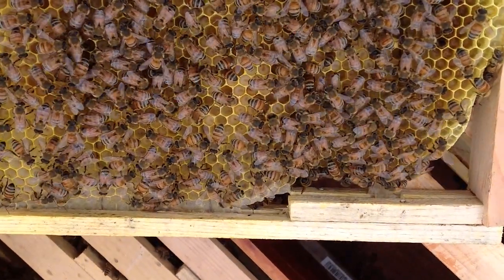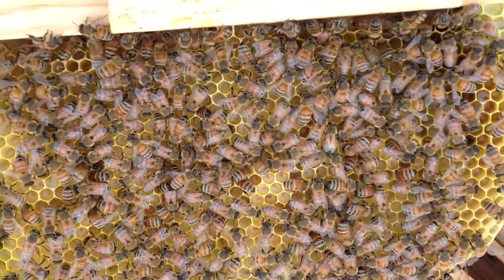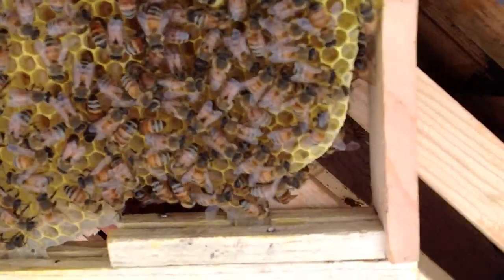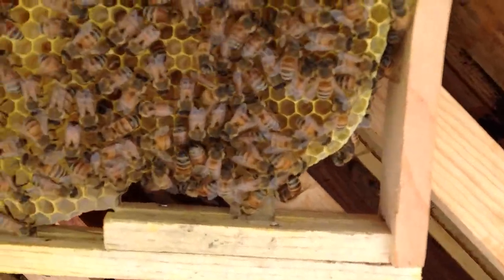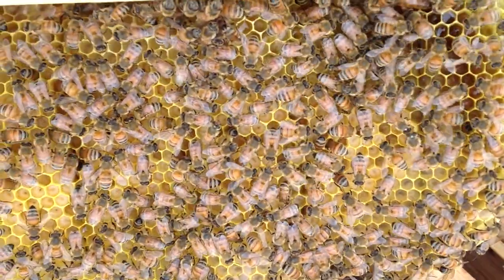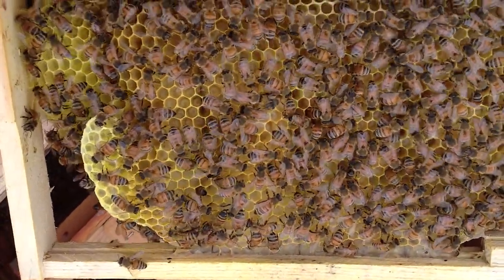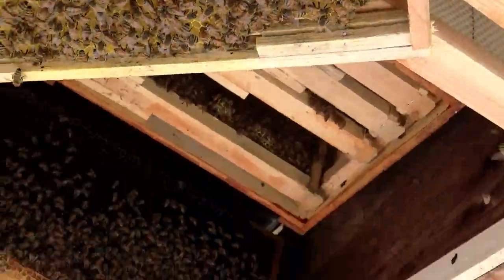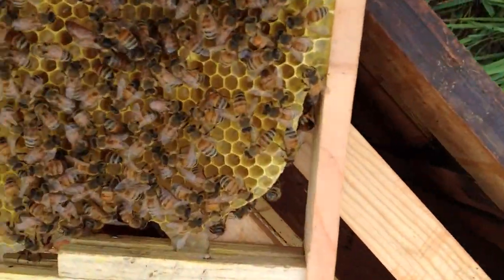rare apis cerana japonica varroa mite resistant Japanese honey bees with it's queen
Here is the link to UnDaoDu’s article on LinkedIn.

Together we can change the world and maybe even save it!

Other articles by UnDaoDu

The Brothers' Journey: Cautionary Tales of Spirituality and Religion" — Duism of UnDaoDu

Apis cerana japonica is a subspecies of honeybee native to Japan. It is commonly known as the Japanese honeybee (ニホンミツバチ Nihon mitsubachi?). This subspecies was determined, through an analysis of mitochondrial DNA, to have originally come from the Korean peninsula.[1] They have been observed moving into urban areas due to lack of natural predators.[2] A.cerana japonica is very resistant to the mite Varroa.